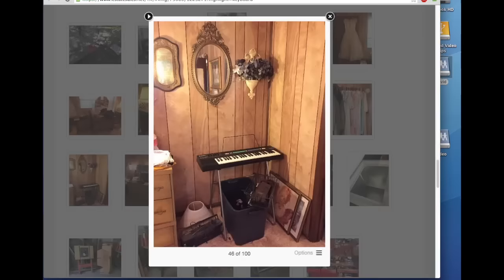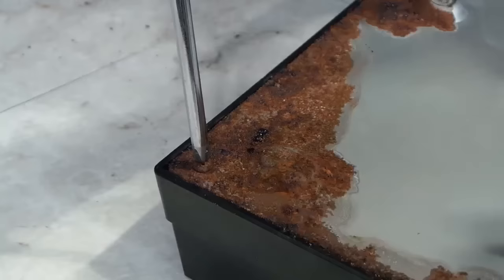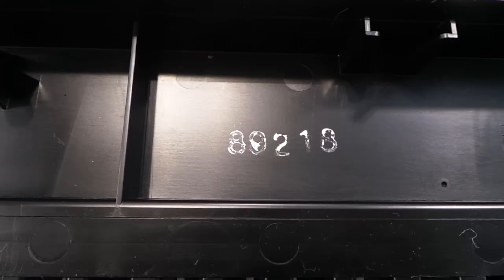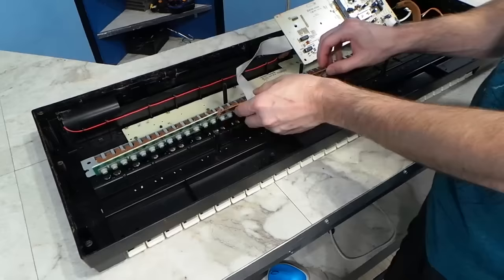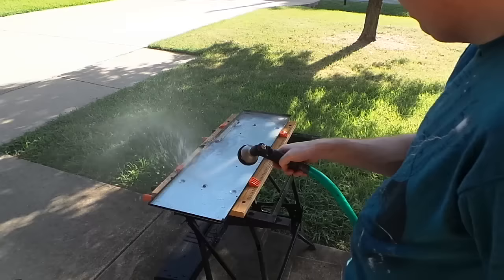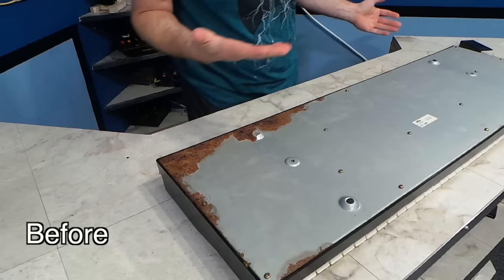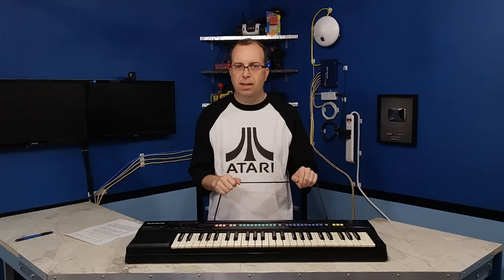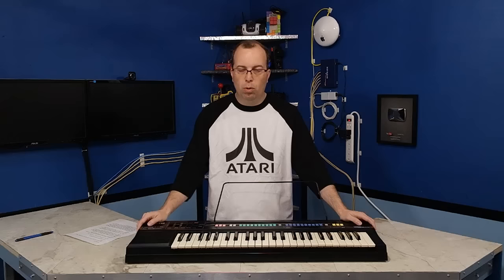Worst battery leakage I've ever seen! Casio CT 380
In this episode, I find an old Casio keyboard at an estate sale that has been eaten alive by battery leakage.  I spend some time doing a full restoration on it and then a quick demonstration.